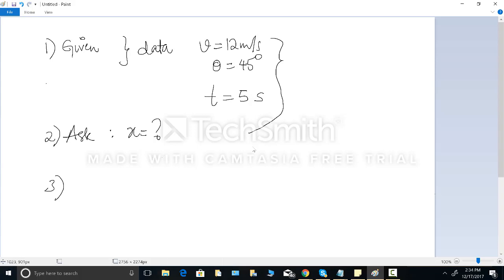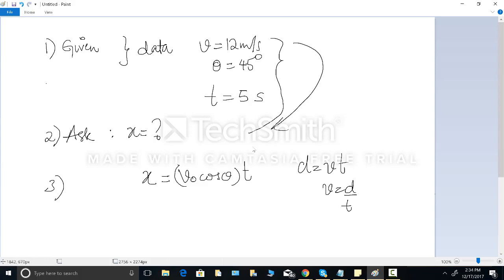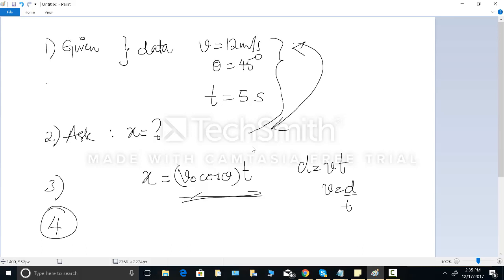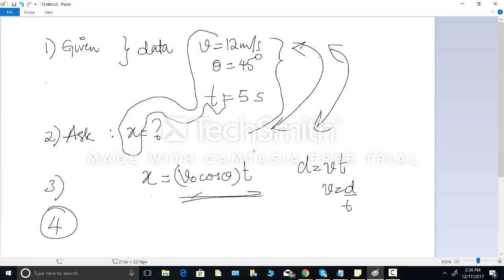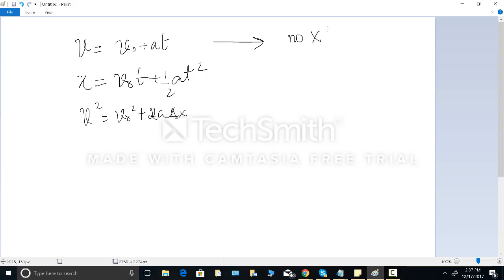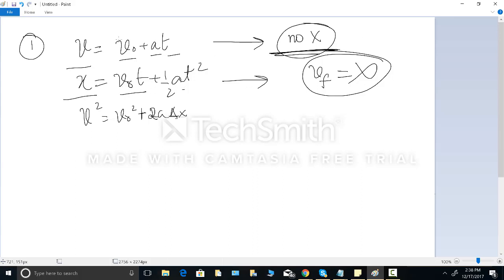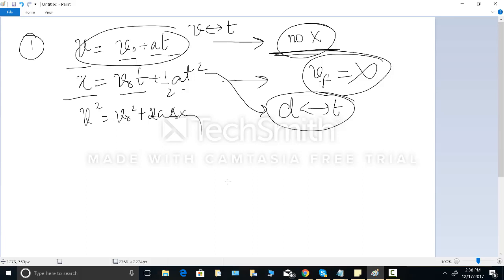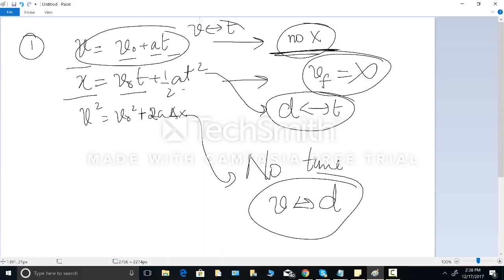Physics Tutoring: 4 Step Problem Solving | Introducing the Kinematic Equations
We discuss a quick approach to problem solving, and elaborate on the projectile motion equations.